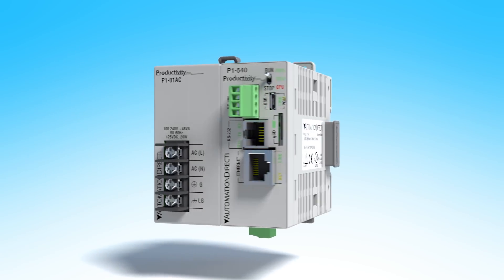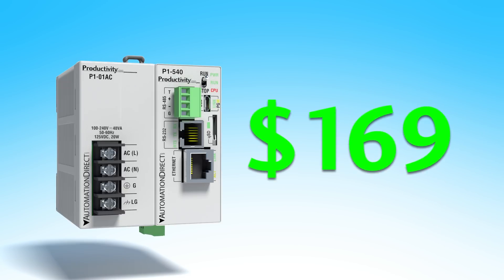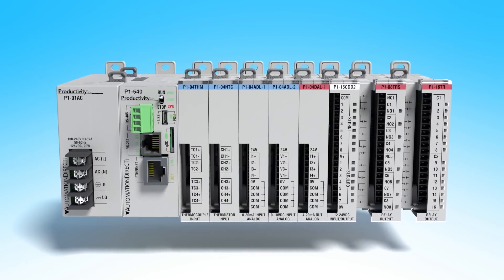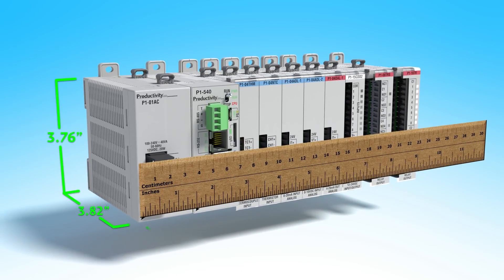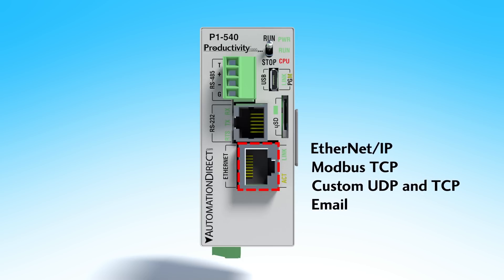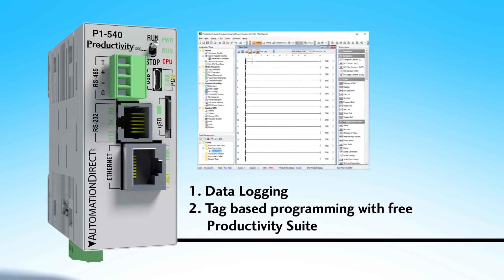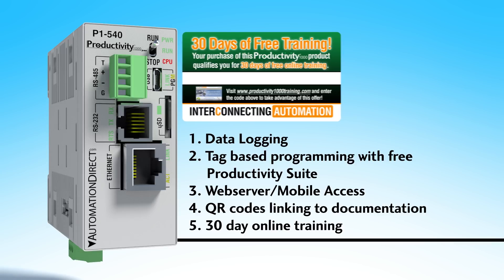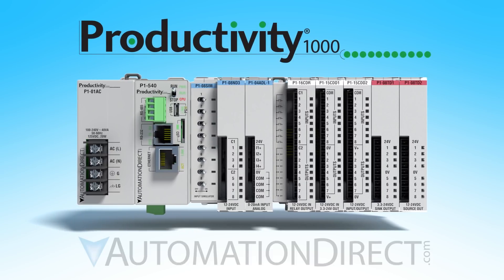Productivity1000 PLC - A Micro PLC that Performs Like the Big Guys from AutomationDirect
Introducing the latest from AutomationDirect's line of PLCs, the Productivity 1000. This fusion of tag-based PLC with a Micro PLC offers many big PLC options but without the hit to your budget. With one of the smallest form factors in the industry, this low cost PLC is perfect for applications where real estate is a concern. Making it able to fit into any budget or electrical panel.